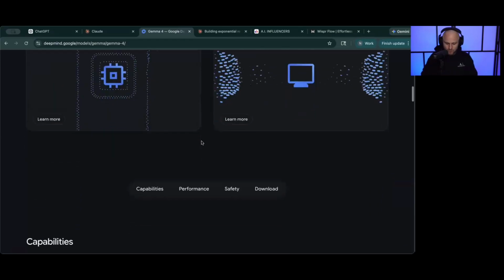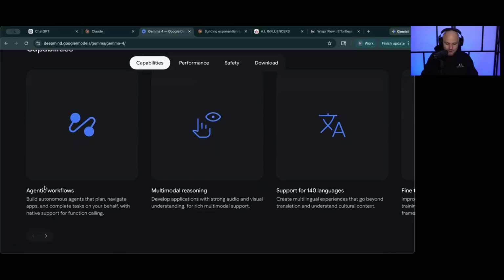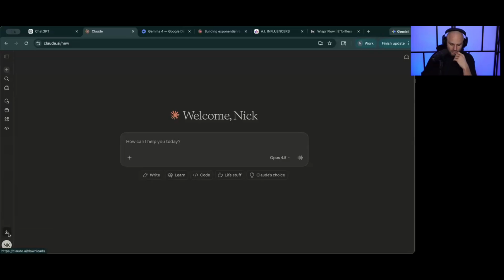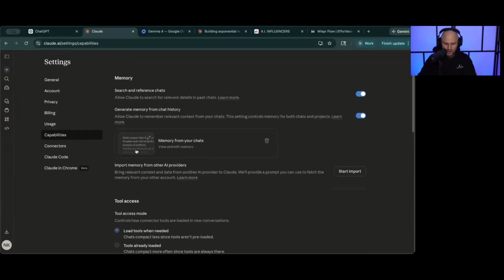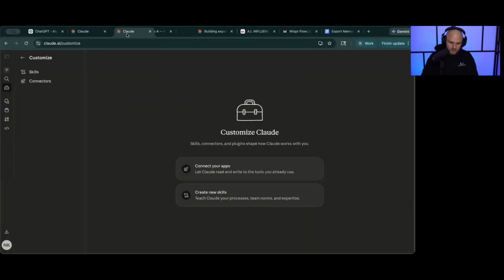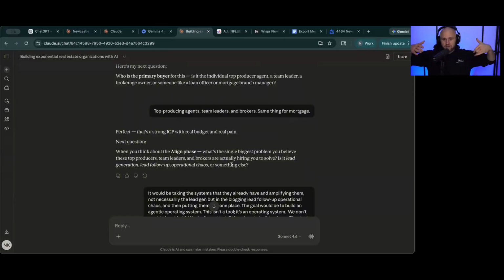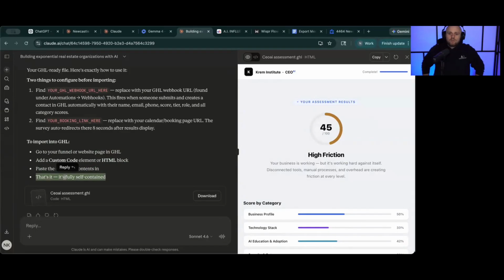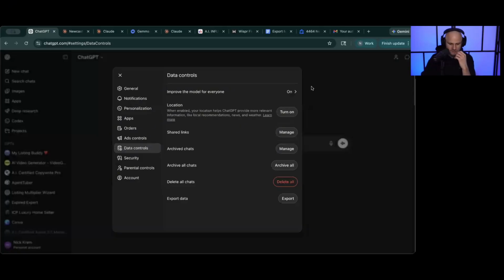The AI Switch Every Real Estate Agent Is Making Right Now And How to Do It in 10 Minutes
Stop letting your ChatGPT history hold you hostage. If you've been grinding away in ChatGPT and feel like you can't switch — this video changes everything. 🚀
In this training, Nick breaks down exactly why top real estate agents are migrating to Claude AI, and more importantly, how to bring all your memory, writing style, and preferences with you so you're not starting from scratch.
Here's what we cover: — How to export your ChatGPT memory and import it directly into Claude — What Claude "Skills" are and why they blow Custom GPTs out of the water — A live demo of the My Listing Buddy skill writing full listing descriptions automatically — Why Claude actually builds things for you instead of just telling you how — Google Gemma 4 and the future of physical AI agents — Whisper Flow: the talk-to-text tool that 10x's your prompting speed
Whether you're a new agent trying to get up to speed or a veteran looking to work smarter — this is the AI training session you didn't know you needed.
🎯 DM me to start your transformation 🚀

0:00 – Why Real Estate Agents Are Switching from ChatGPT to Claude
1:45 – Google Gemma 4: The Free AI Agent Built Into Your Phone
4:30 – The Future of Physical AI (And What It Means for Your Business)
7:00 – How to Export Your ChatGPT Memory & Import It Into Claude
12:30 – Claude Skills vs. Custom GPTs: The Game-Changing Difference
17:00 – Live Demo: My Listing Buddy Skill in Claude
28:00 – Whisper Flow: Talk-to-Text on Steroids for Agents

We are three seasoned Real Estate Agents with over 50 years combined experience in the real estate industry.  Each of us brings a unique voice of experience to the table and we want to pass our vast knowledge on to you.  If you are interested in growing your own business and think you could benefit from our tested and proven methods, then this is the channel for you.

We encourage and support an affirmative advertising and marketing program in which there are no barriers to obtaining housing because of race, color, religion, gender, handicapable, familial status, or national origin.